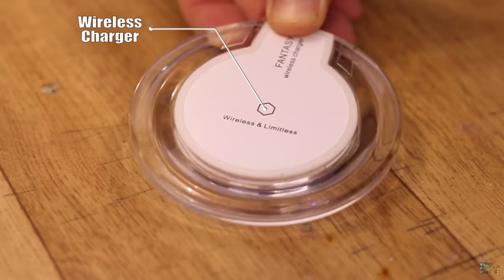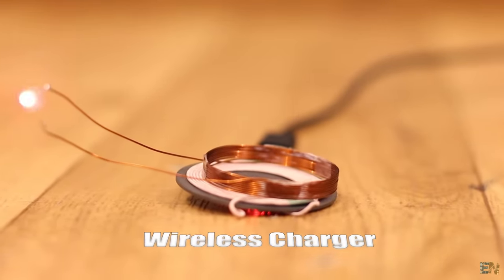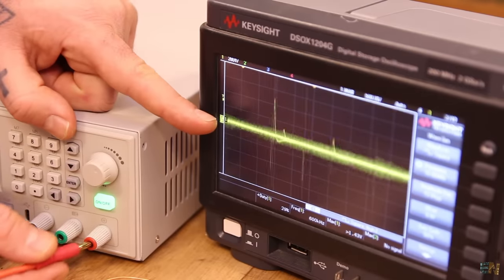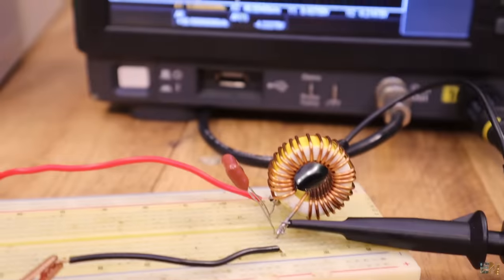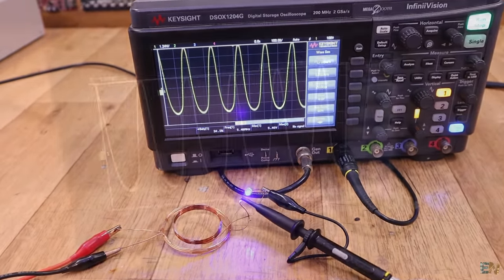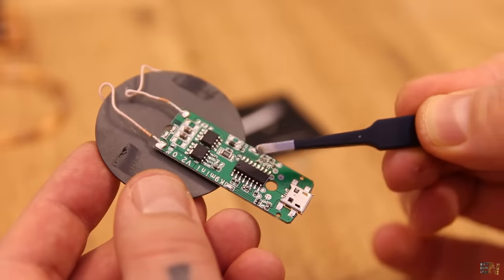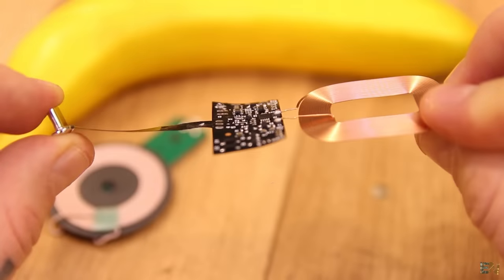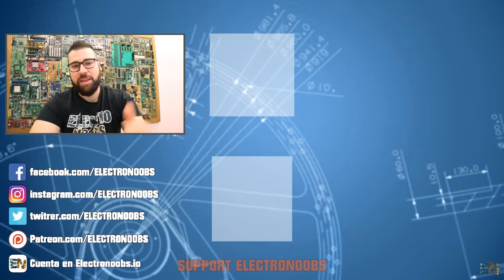Wireless Charger | Theory & Homemade Circuit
🔥In this video you will understand some concepts behind wireless charging for USB smartphones. Faraday induction, resonating frequency, power loss and efficiency, the transmitter and receiver circuit and the homemade version. I hope you like it.

🔀LINKS
Commercial Wireless Charger
Qi Wireles Battery Bank

00:00 Intro
01:54 Magnetic Induction
04:42 Voltage Rectifier
05:24 Resonance LC tank
07:09 Receiver Circuit
09:07 Charging Test
10:00 Commercial Transmitter
11:38 Commercial Receiver
13:14 Outro